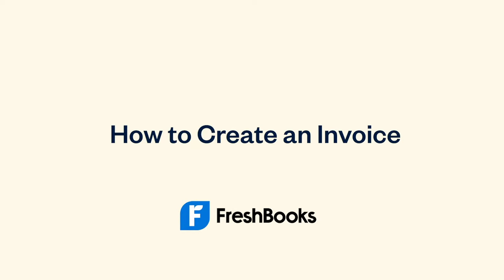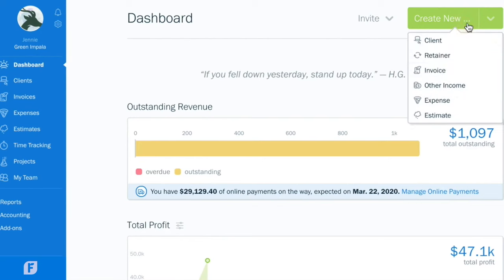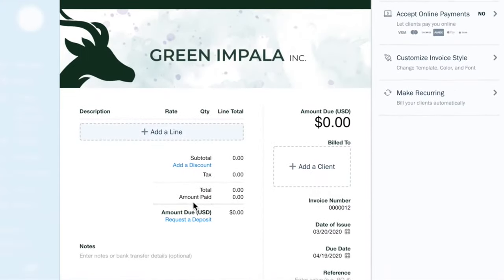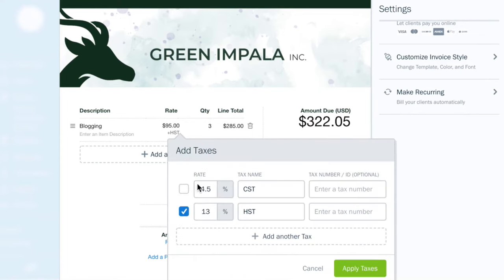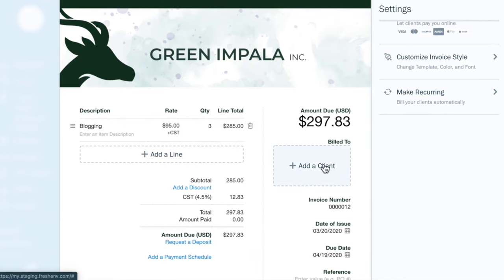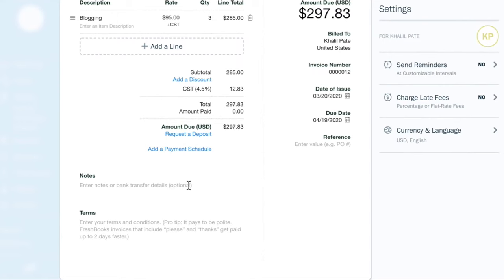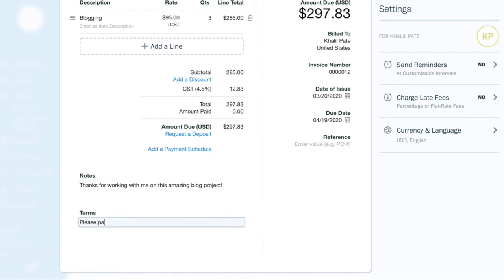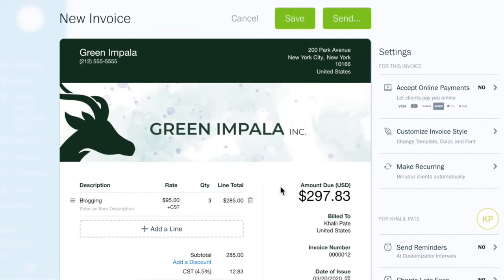How to Create an Invoice on FreshBooks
Creating an Invoice on FreshBooks only takes a few clicks. You can add Payment Terms, ask for online payments, and set up late fees all from one screen. This video walks you through the simple steps on how to do just that.

Balancing your books and running your business isn’t easy. FreshBooks gives you the info and time you need to focus on your big picture—your business, team, and clients.